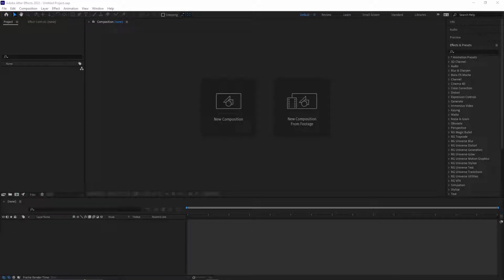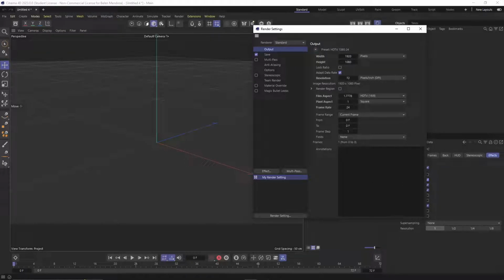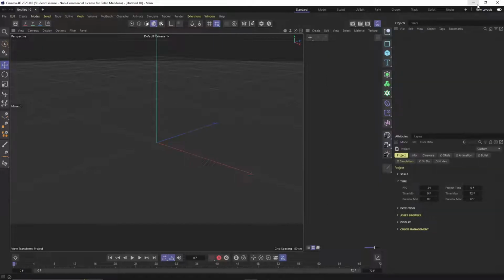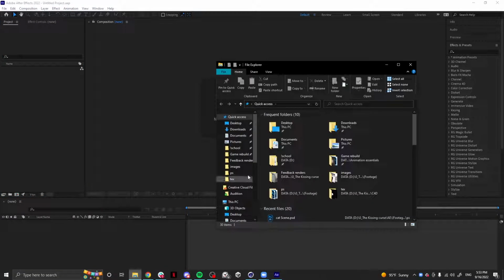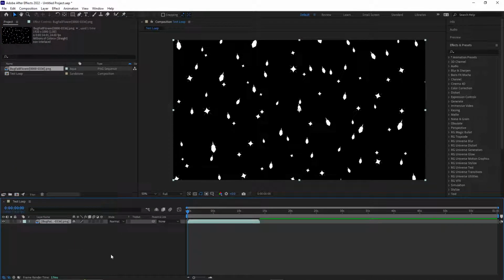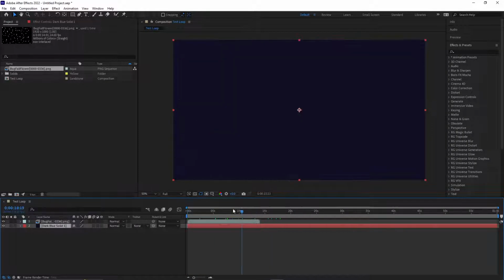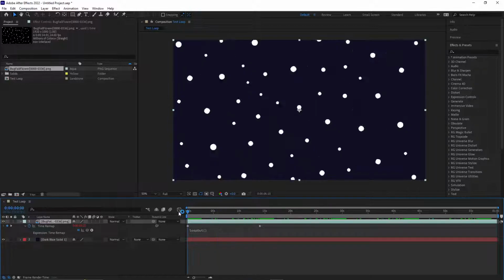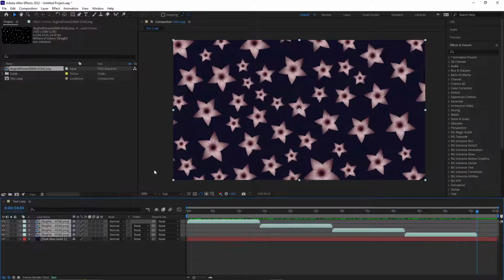AE/C4D suggestions and looping animations in AE